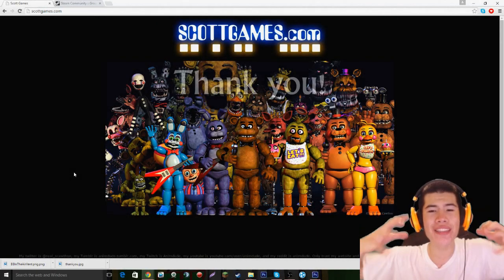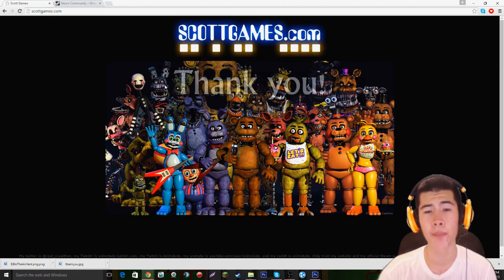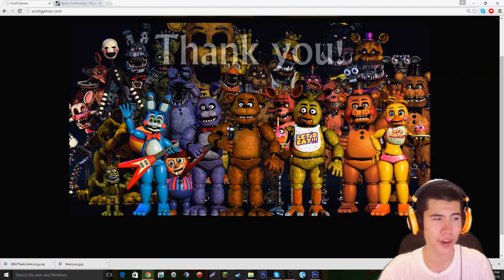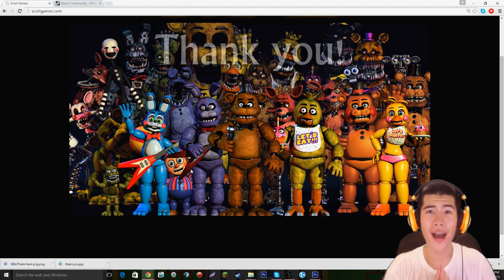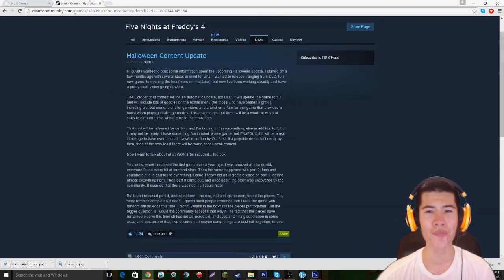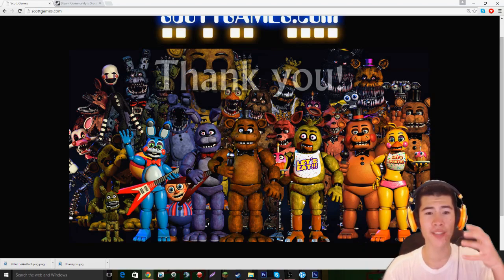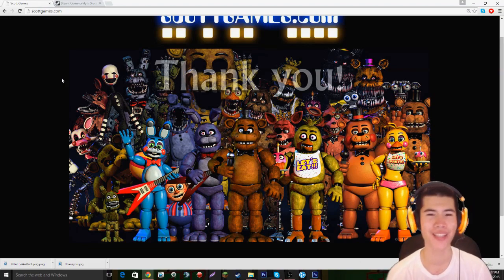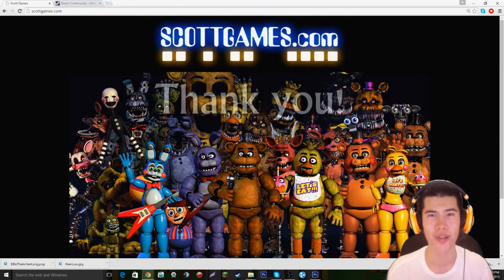FNAF 4 DLC BALLOON BOY CONFIRMED? || SECRET ENDOSKELETON is NIGHTMARE BALLOON BOY in NEW FNAF Teaser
FNAF 4 DLC Balloon Boy Confirmed? New Secret Endoskeleton Teaser Image on ScottGames! Nightmare Balloon Boy's Endoskeleton? Is Scott Teasing his new game or the FNAF 4 Halloween Update? Balloon Boy to replace Plushtrap in the Fun with Plushtrap Minigame in FNAF 4 DLC?

● Follow me on Kamcord (I stream a few times a week!)

What is up my Beautiful Mangos!? Scott has just update his website ScottGames.com to feature a new secret endoskeleton! This endoskeleton is quite small, and represents the same pose as Balloon Boy, which makes me believe that it is the endoskeleton for Nightmare Balloon Boy! Could this be a hint at what is coming in the Five Nights At Freddy's 4 Halloween Update as Scott said there would be an update to a "familiar" minigame? Could Nightmare Balloon Boy be taking Plushtrap's place in the Fun with Plushtrap Minigame? I'm not sure, but the shades of Nightmare Bonnie and Springtrap are also different as well! Could Scott be hinting at his new game which will have a demo ready this Halloween, or possibly that Balloon Boy & Plushtrap's story will be revealed in the FNAF 4 DLC Halloween Update!? Could there be a new Plush Fredbear? We don't know for sure, but Scott's new Five Nights At Freddy's 4 Teaser definitely raises a LOT of questions! Hope you all enjoy today's episode of the new FNAF 4 DLC Teaser Image Explained!

★ Already a Freedom! YouTube partner?